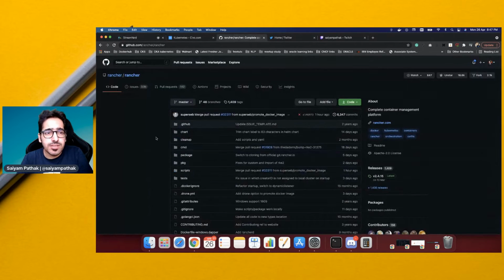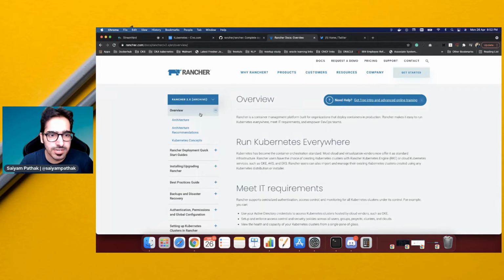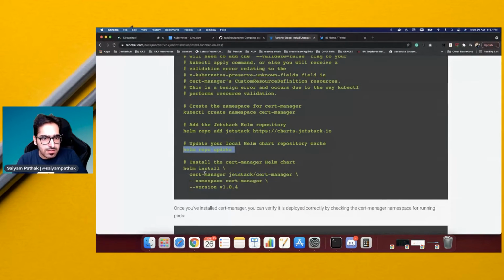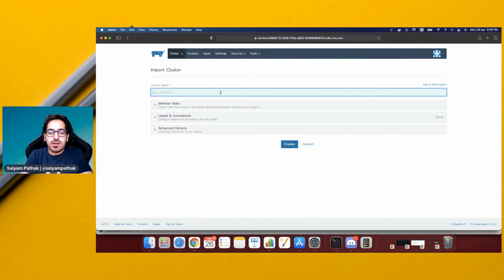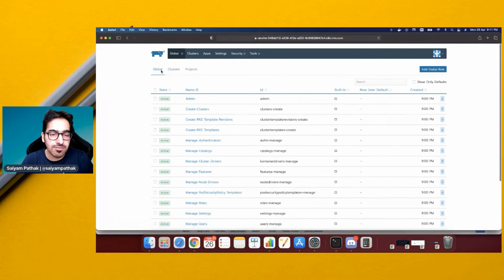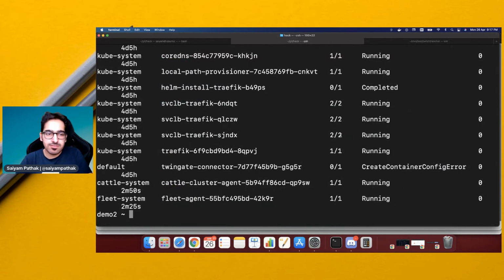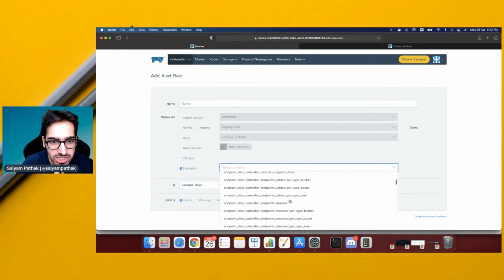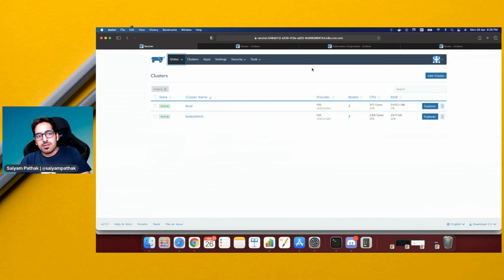Let's Explore Rancher - Twitch stream 2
Here I discuss
- What is Rancher
- Exploring via documentation
- Rancher Installation
- Importing an existing cluster
- RBAC
- Monitoring
- Fleet
- Other features walkthrough